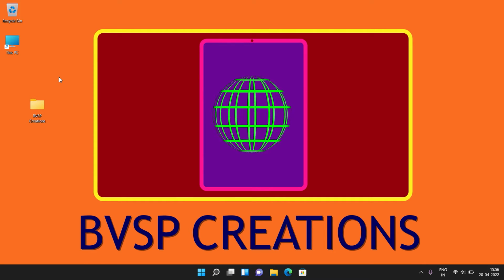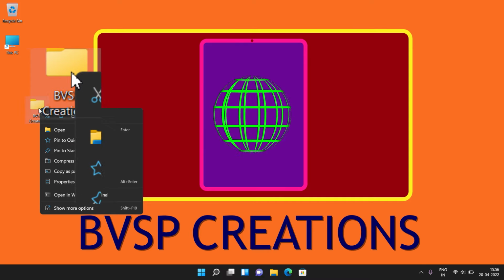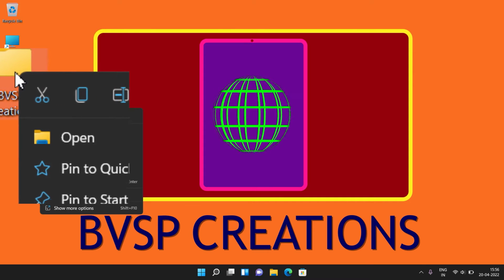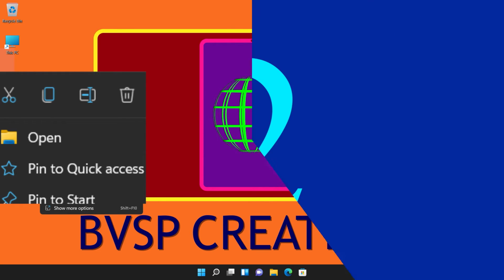How to access cut, copy, paste, delete and rename options in windows 11 | BVSP Creations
How to access cut, copy, paste, delete and rename in windows 11 is the tutorial by BVSP Creations to access the options of cut, copy, paste, delete and rename in windows 11 and customize windows 11 to make windows 11 look better which provides better windows 11 user experience.

In Windows 10, after right clicking on the file or folder we will get options of cut, copy paste, delete and rename, but in windows 11 after right clicking of the file or folder we have to follow one more step for the options of cut, copy, paste, delete and rename. This tutorial by BVSP Creations guides you step by step process to access and get cut, copy, paste, delete and rename options in windows 11.

For more such videos please comment in the comment section.